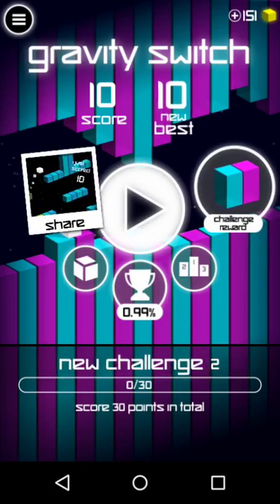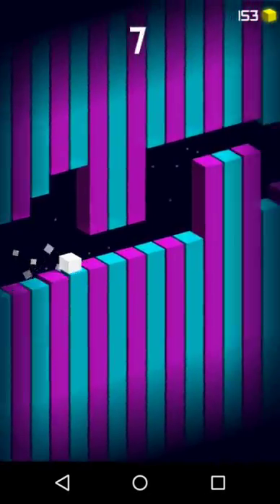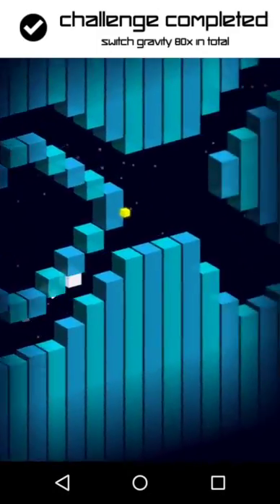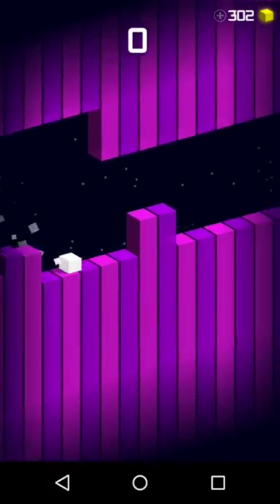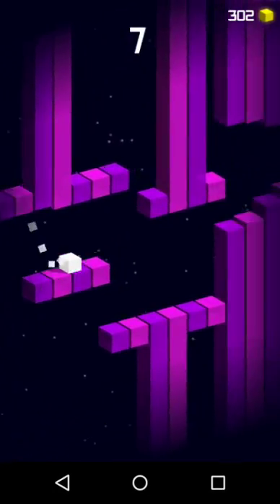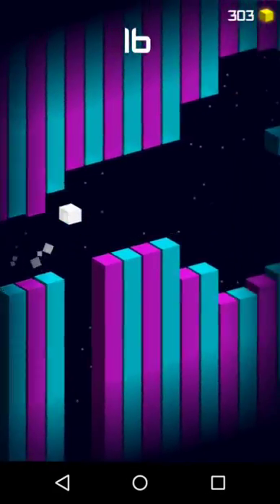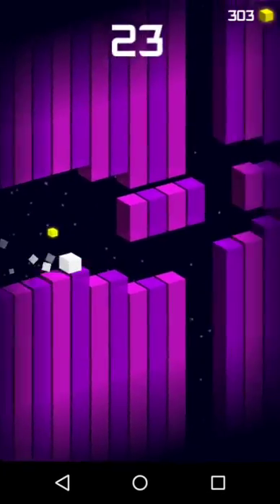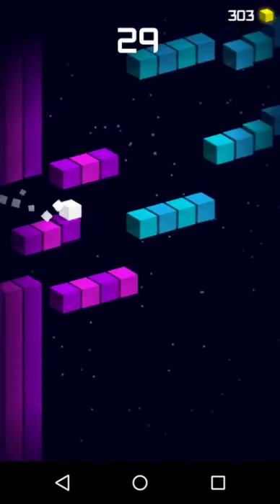WISH YOU COULD SWITCH GRAVITY?